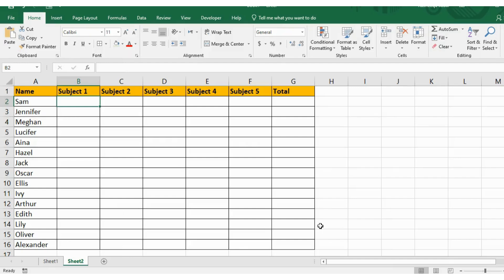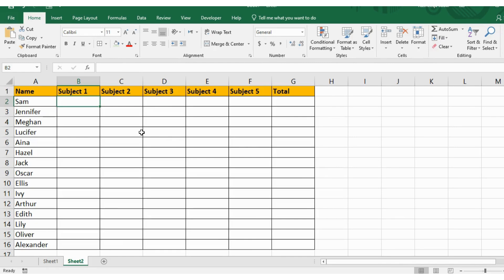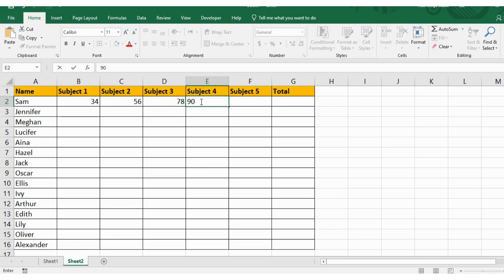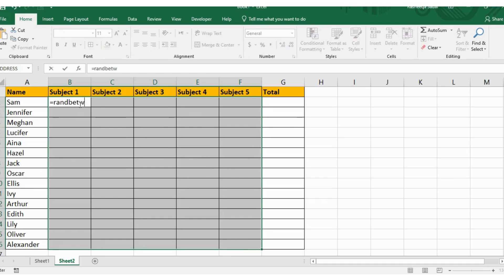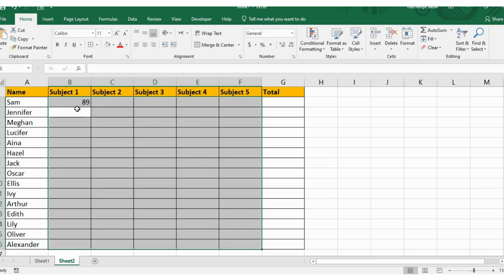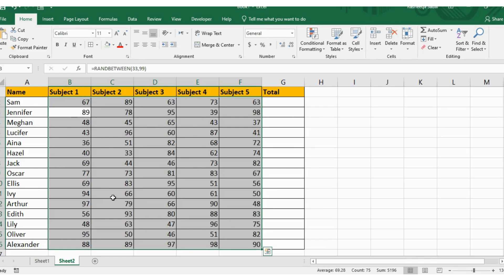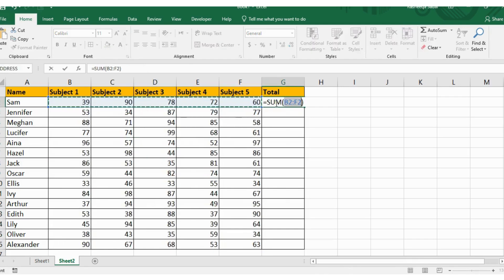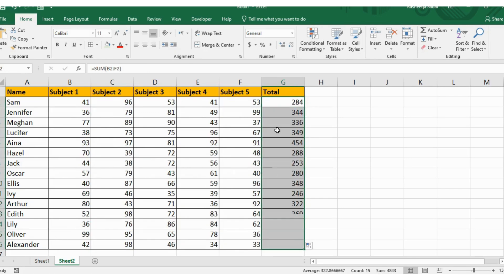How To Fill Student Marks Quickly In Excel | Excel Interview Questions #2 | For Beginners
This is Part 2 of our series, Interview Questions of Excel, where you'll quickly learn how to fill in random data in Microsoft Excel.